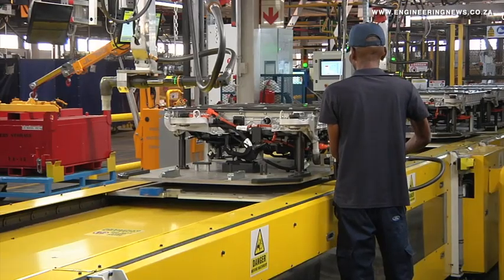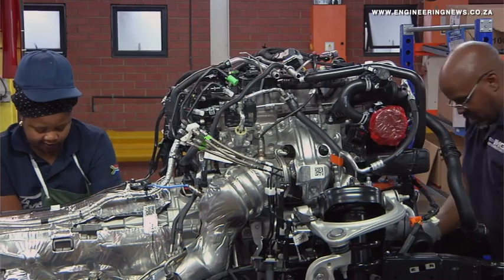Ford South Africa unpacks new procedures to produce battery packs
Ford South Africa in April shipped its first batch of locally produced plug-in hybrid electric vehicle (PHEV) Rangers for the European, New Zealand and Australian markets.